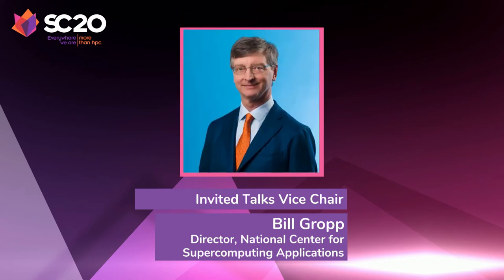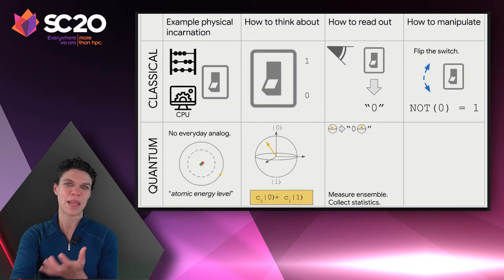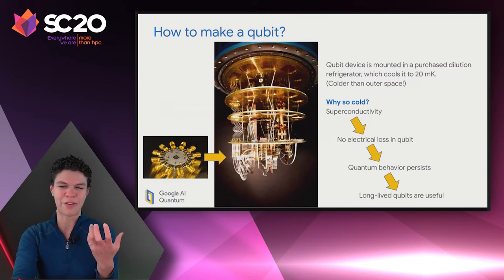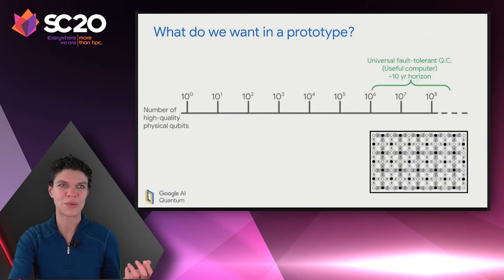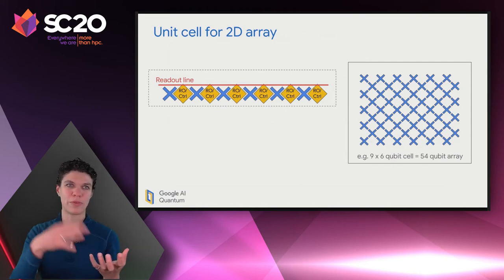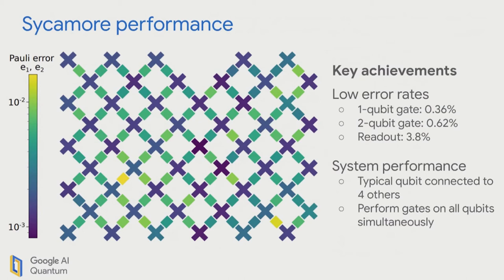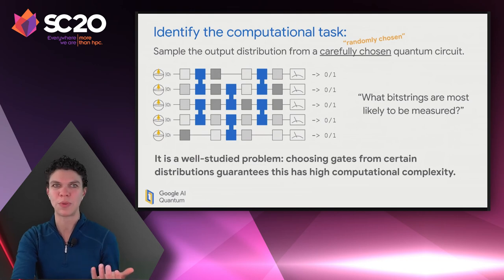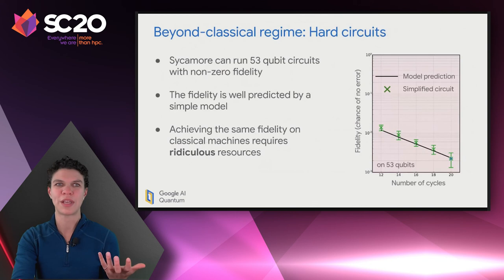SC20 Invited Talk: Quantum Futures - Marissa Giustina, Google LLC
Building Google's Quantum Computer

The Google Quantum AI team develops chip-based circuitry with which one can interact (control and read out) and which behaves reliably according to a simple quantum model. Such quantum hardware holds promise as a platform for tackling problems intractable to classical computing hardware. While the demonstration of a universal, fault-tolerant, quantum computer remains a goal for the future, the circuitry has informed the design of a prototype with which we have recently controlled a quantum system of unprecedented scale.  This talk introduces Google’s quantum computing effort from both hardware and quantum-information perspectives, including an overview of recent technological developments and some perspectives for the future.